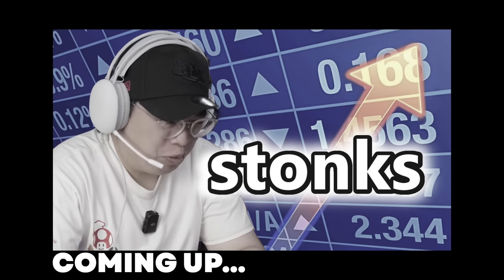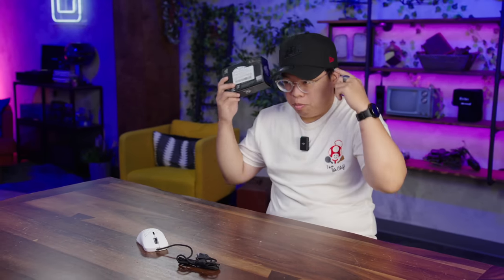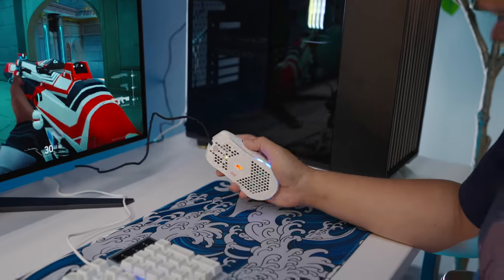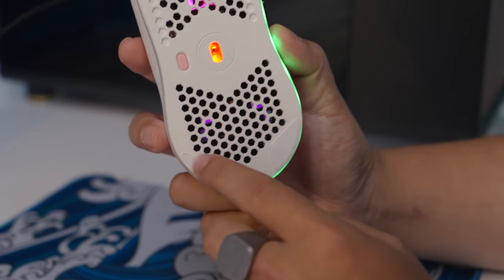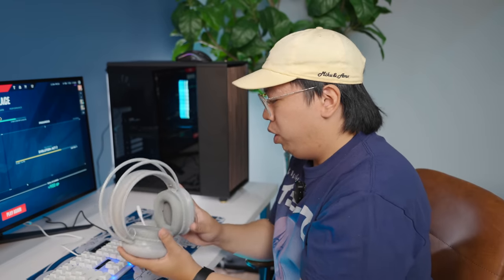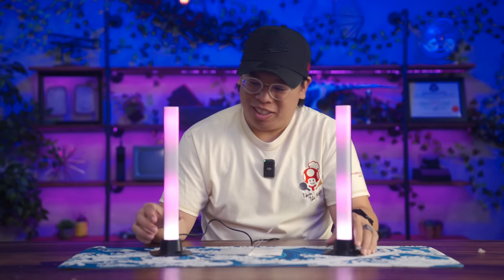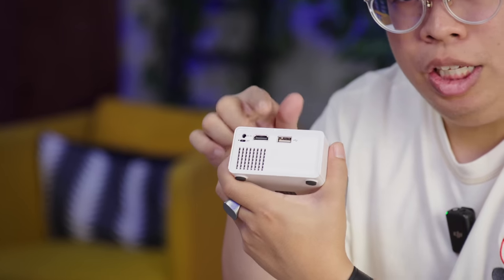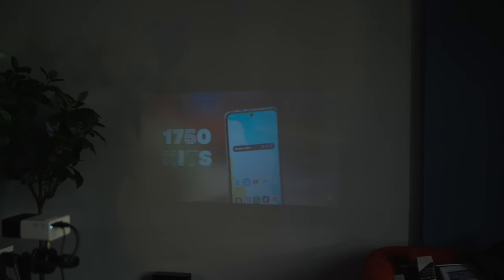Buying FAKE Gaming Tech on Temu!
Can FAKE gaming accessories on Temu actually be good? With a limited budget, let's find out!